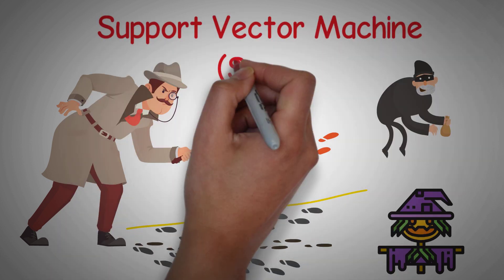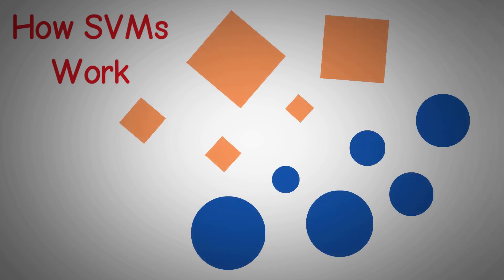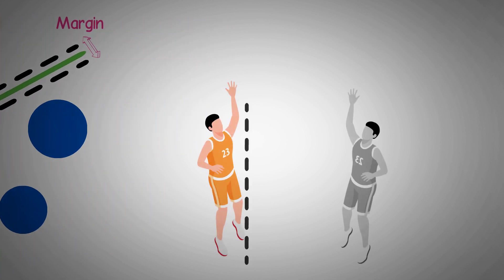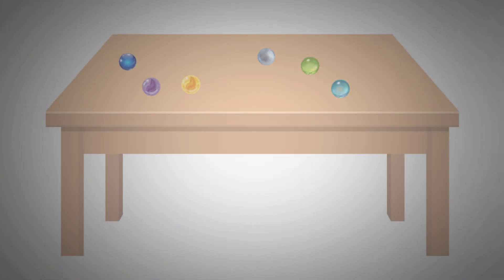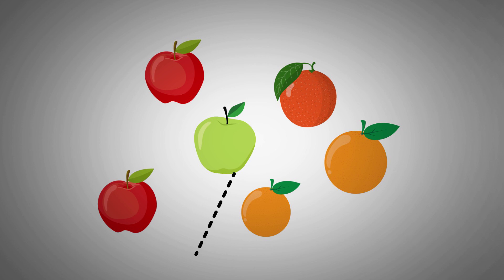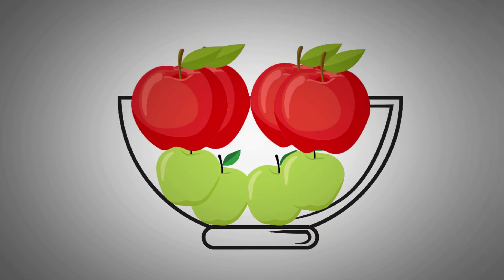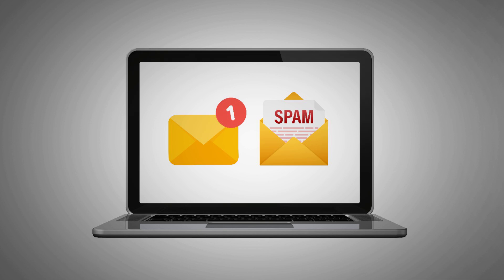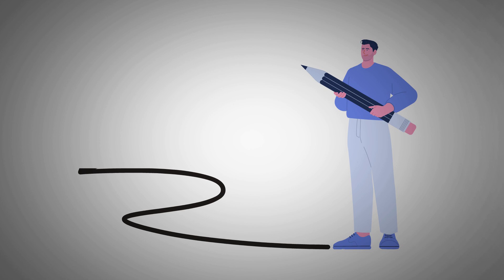What are Support Vector Machines?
Ever wondered how computers learn to sort complex data? Meet the Support Vector Machine (SVM), a powerful machine learning algorithm that's like a super-smart detective, drawing the perfect lines to separate information into different categories.

Want to dive deeper? My premium courses cover everything you need to master these skills and more. Check them out here:

In this video, we'll unravel the mystery behind SVMs, explaining:

The Core Idea: How SVMs find the optimal boundary (the "hyperplane") to distinguish different data groups.
Support Vectors: The key data points that shape the decision boundary, like marbles guiding a ruler.
The Kernel Trick: How SVMs handle messy, real-world data by transforming it into higher dimensions where it's easier to separate.
Real-World Applications: From spam filtering to medical diagnosis, discover where SVMs are making a difference.

Whether you're a machine learning newbie or a seasoned pro, this video will give you a clear, intuitive understanding of SVMs and their power. We'll even touch on their limitations and the challenges they face.

Don't miss out on this fascinating journey into the heart of machine learning!